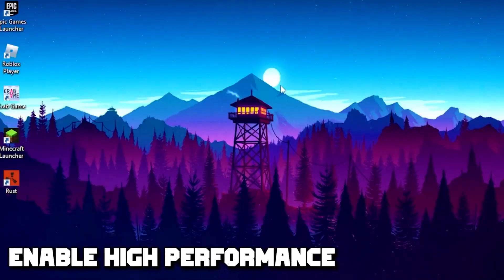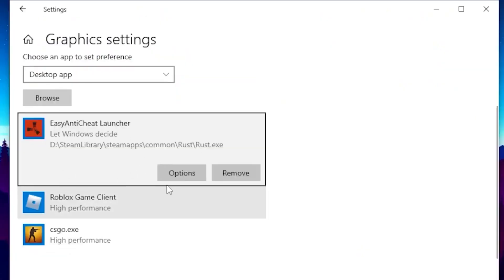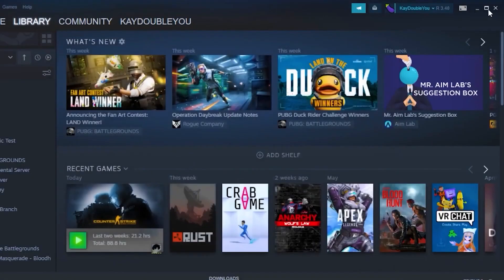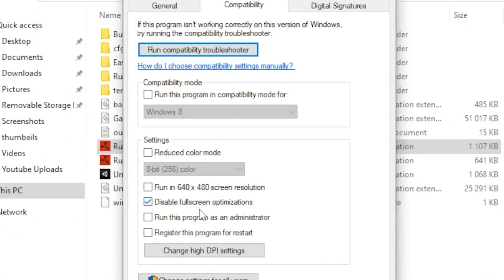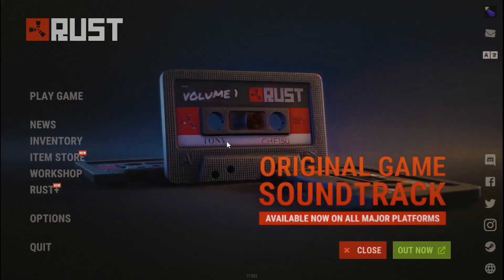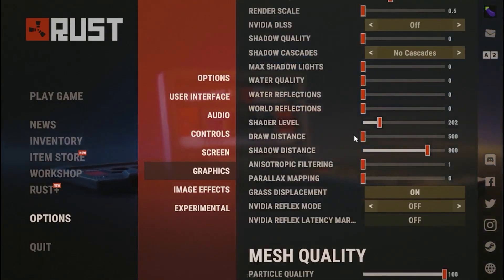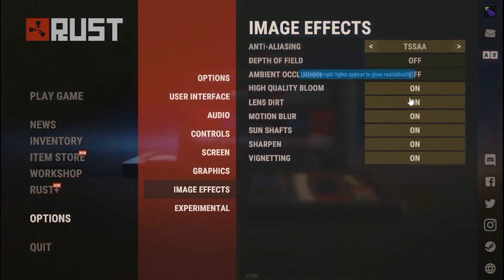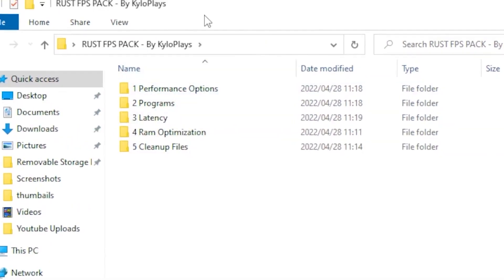🔧RUST: BEST SETTINGS TO BOOST FPS AND FIX FPS DROPS / STUTTER 🔥| Low-End PC 2024✔️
TITLE:🔧RUST: BEST SETTINGS TO BOOST FPS AND FIX FPS DROPS / STUTTER 🔥| Low-End PC ✔️

This video will teach you guys how to optimize rust 2023 NEW UPDATE for the best increases possible to boost fps reduce lag stop stuttering fix spikes and improve visuals with the best competitive settings, reduce input lag within rust -  rust fps boost, rust stuttering pc, rust fps boost all in this video! with new Rust config for Rust low end pc

🔧LAUNCH OPTIONS: -window-mode exclusive -nolog -high -maxMem=14336 -malloc=system -cpuCount=6 -exThreads=12 -force-d3d12-no-singlethreaded

✨Socials

🎥: MY EQUIPMENT:

🎮Gaming PC
💎Ryzen 3 3200g
💎RTX 2060

💎Razer Mouse